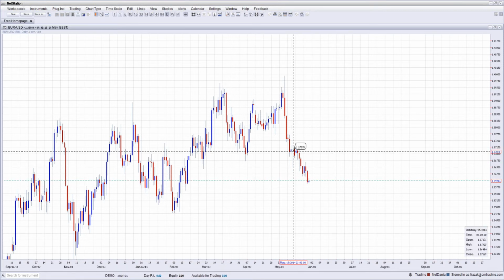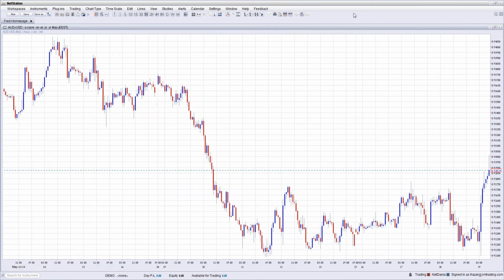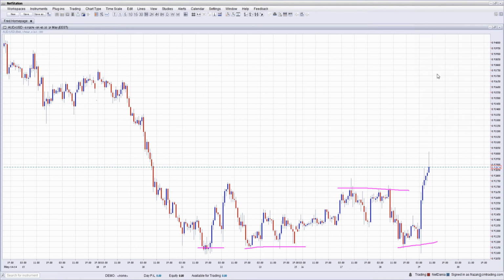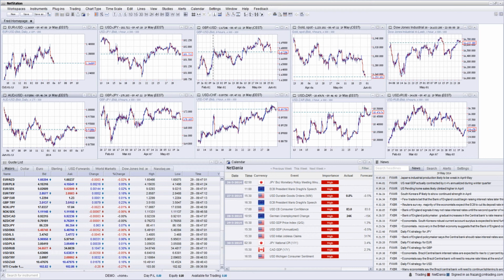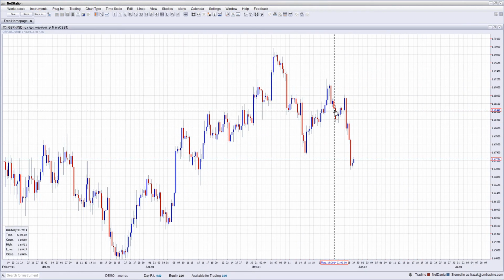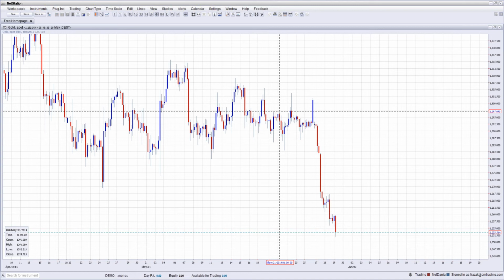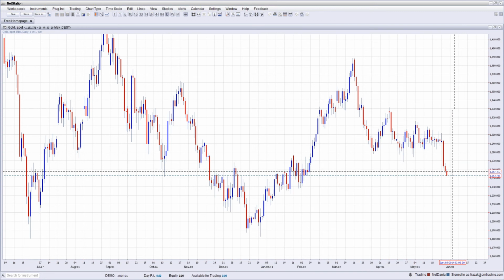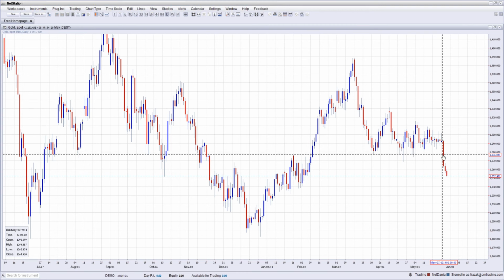CMTrading Market Review 05.29.2014